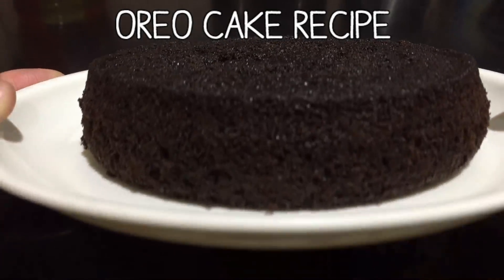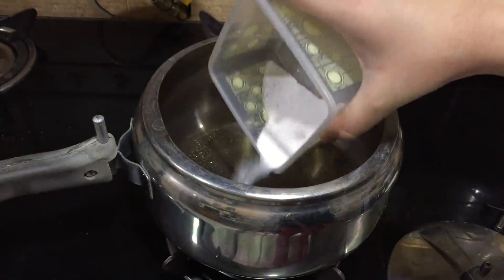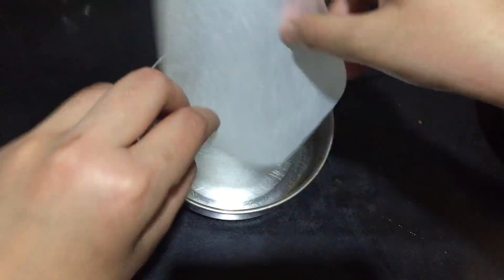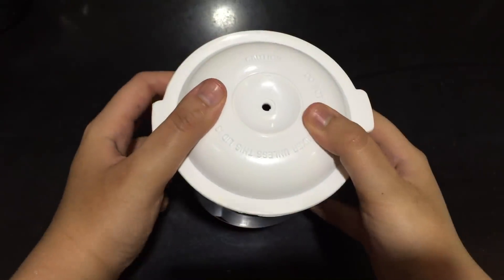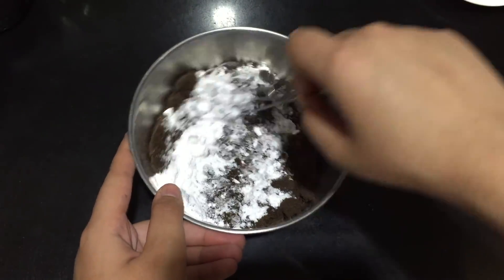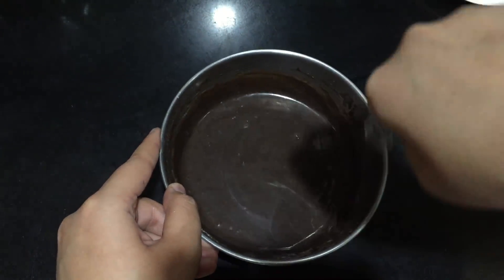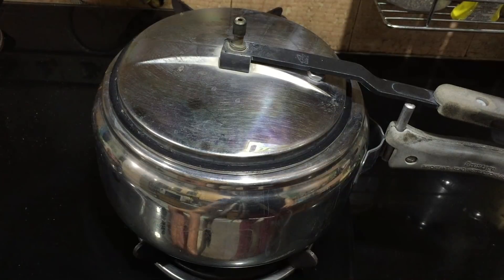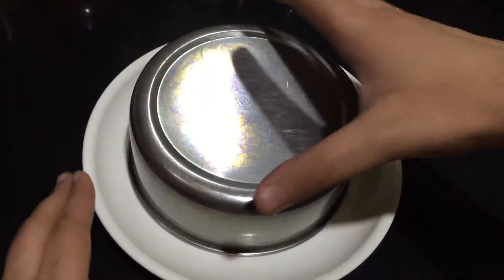Chocolate Cake Only 3 Ingredients In Lockdown Without Egg, Oven, Maida | Easy Chocolate Cake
Hello everyone! Today we will make oreo cake without oven. This recipe made a delicious oreo cake in no time in a pressure cooker. It only took 4 ingredients to make this yummy no bake oreo cake. Hope you enjoy the recipe :)

How to make oreo cake without oven, homemade oreo cake in pressure cooker-

**INGREDIENTS**
-1/2 cup milk
-15 oreo cookies
-3/4 tsp baking powder
-2 tbsp powdered sugar

Easy Oreo Cake Recipe
Eggless Cake Recipes
Biscuit Cake Recipes
biscuit cake
cookie cake
how to make oreo cake
Eggless Yummy Easy Cake Recipe using Oreo
Oreo Biscuit Cake Recipe in Hindi using Cooker
केक बनाएं चुटकियों में
Eggless Oreo Cake in 5 minutes

Chocolate Cake Only 3 Ingredients In Lock-down Without Egg, Oven, Maida | चॉकलेट केक बनाए 3 चीजो से|